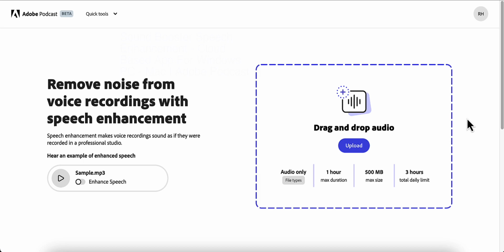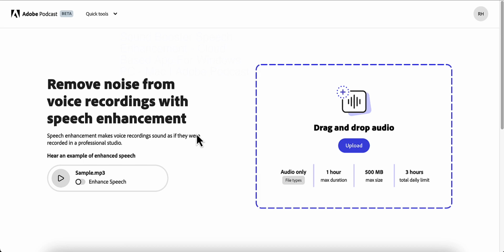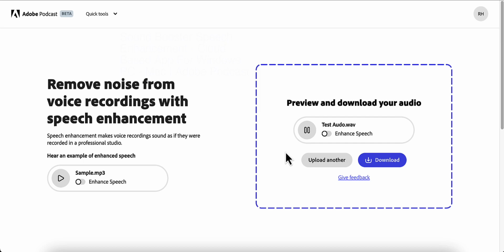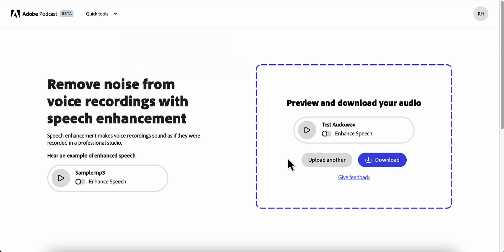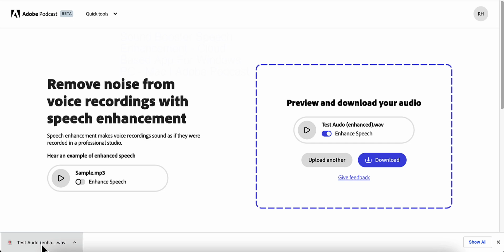Sound Booster Speech Microphone Enhancement - Cloud Based App For Windows PC - Mac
- Try out Adobe Podcast speech microphone enhancement here.

** In order for me to be able to properly show you the results of the speech enhancement, I could not enhance my speech on this video. Refer to my last few videos to see how they turned out using it.

Sound Booster Speech Enhancement  - Cloud Based App For Windows PC   Mac | Adobe Podcast

How to fix any audio and make it sound good!

▼ Time Stamps: ▼
00:00 - Introduction
00:18 - What is Adobe Podcast Speech Enhancer?
00:50 - How it works
01:14 - Cost and limitations
01:24 - Side-by-side comparison
01:42 - Playback without enhancement
02:10 - Playback with enhanced speech
02:37 - My thoughts on the enhanced audio
02:52 - How to download your enhanced audio
03:08 - Conclusion

In this informative video, we dive into the world of speech enhancement, where crystal-clear audio takes the spotlight. Whether you're a content creator, professional, or simply a fan of high-quality sound, this video is for you!

Join us as we explore the fascinating technology behind speech enhancement and learn how to optimize the audio experience on your PC, Mac, or Windows device. With the right tools and techniques, you'll discover how to elevate the clarity and richness of your audio, taking your conversations, presentations, and recordings to the next level.

Throughout the video, we'll cover various speech enhancement methods, including noise reduction, echo cancellation, and equalization. You'll gain valuable insights into the principles and algorithms used to enhance speech intelligibility and eliminate background distractions.

Whether you're a podcaster, gamer, or professional communicator, we'll provide practical tips and recommendations for software applications and settings that can significantly boost the sound quality on your device. From popular speech enhancement plugins to advanced audio editing software, we'll help you find the perfect solution for your needs.

No matter if you're using a PC, Mac, or Windows system, this video offers a comprehensive guide to achieving remarkable speech enhancement results. Say goodbye to muffled or distorted audio and embrace the crisp, professional sound that you and your audience deserve.

Don't miss out on the opportunity to unlock the true potential of your device's audio capabilities. Watch this video now and embark on an exciting journey towards achieving exceptional speech enhancement on your PC, Mac, or Windows platform!

Explore the incredible new tool: Adobe Podcast with Speech Enhancement, and how you can use it to automatically make any audio sound like a high-quality studio recording. Everything is online, so you don't have to download or install any program. In this video, we will test how Adobe Podcast's "Enhance Speech" handles audio with background noise, plosives, sibilance, distant voices, etc., and also see what it does when we input high-quality audio. I hope you enjoy this video.

This video shows a new and innovative AI microphone enhancer that can fix the sound quality of your microphone. It utilizes artificial intelligence to automatically analyze and enhance the sound input from your microphone, resulting in higher quality audio recordings and broadcasts. The AI microphone enhancer is easy to use and requires no manual adjustment, allowing anyone to get the best sound out of their microphone. This new AI microphone enhancer is sure to revolutionize the way people record and broadcast audio. Adobe really is embracing the future with Adobe Podcast AI!

- Try out Adobe Podcast speech enhancement here.